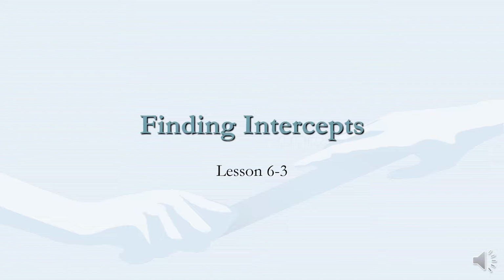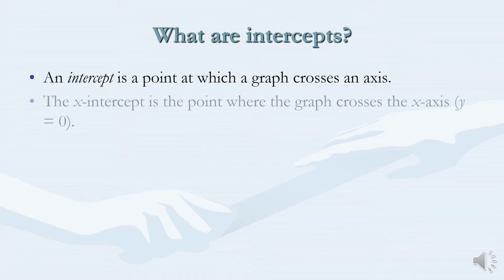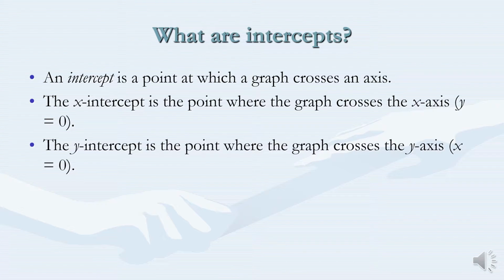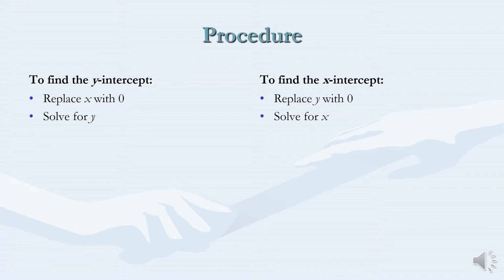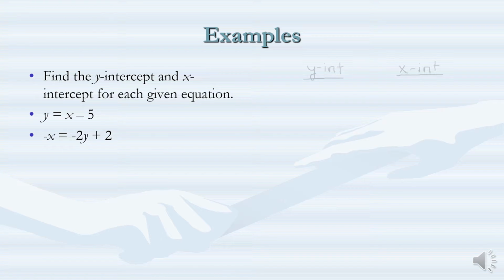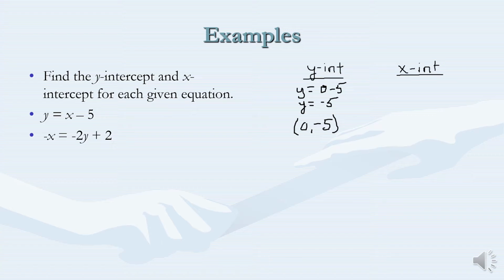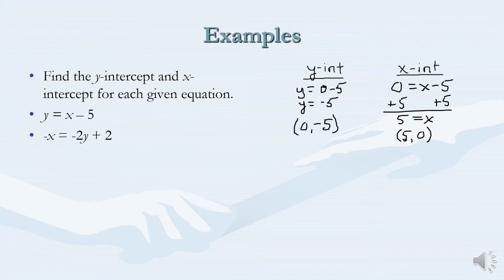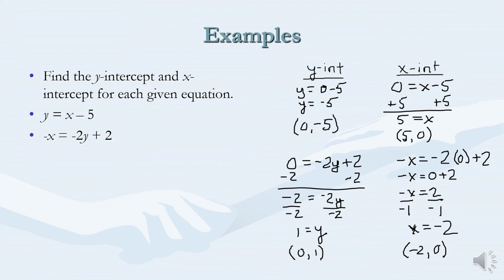Lesson 6-3 - Finding Intercepts